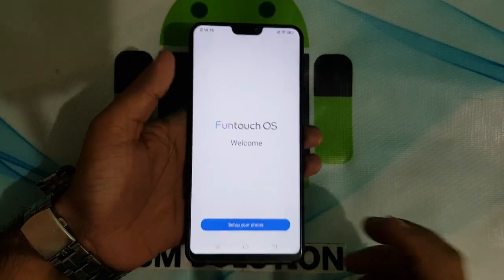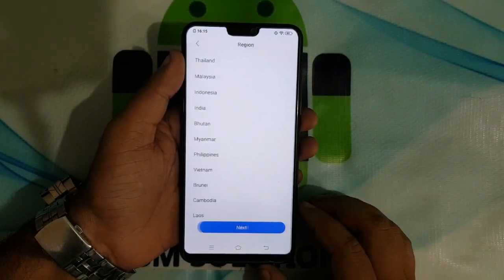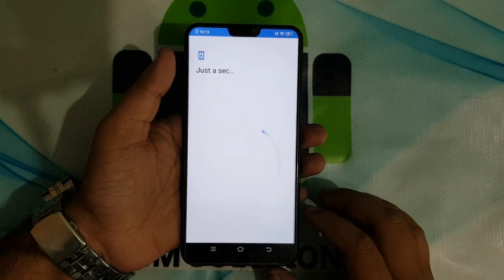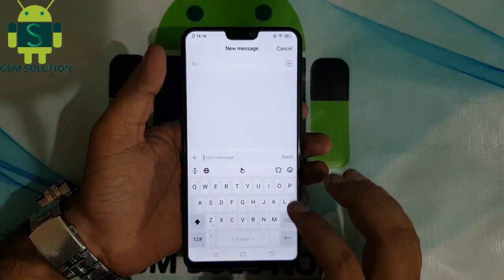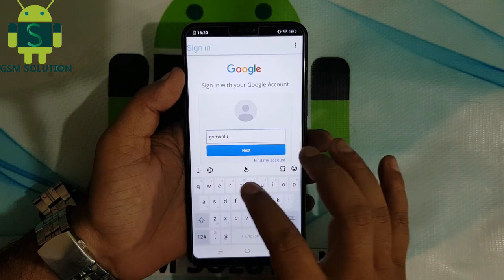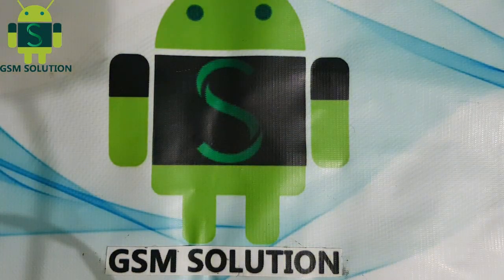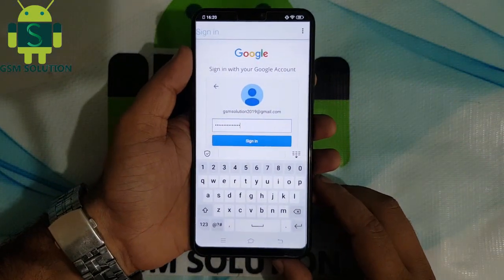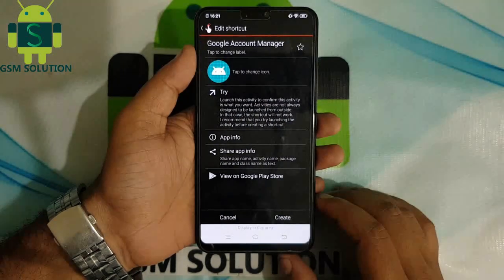Vivo V9 Youth 1727 FRP Bypass-Remove-No Need Pc